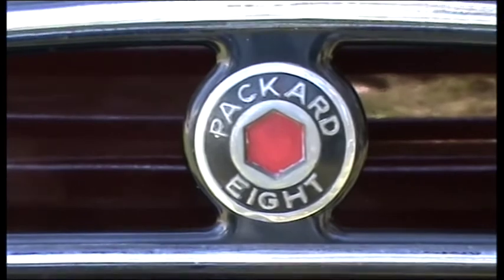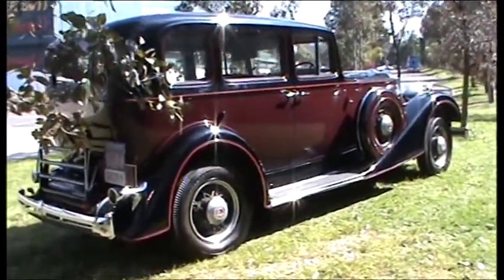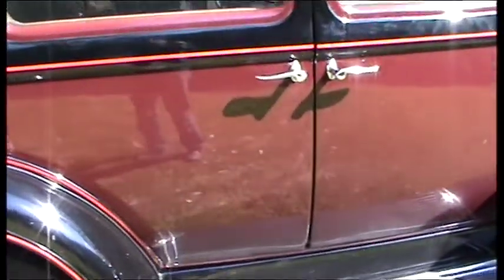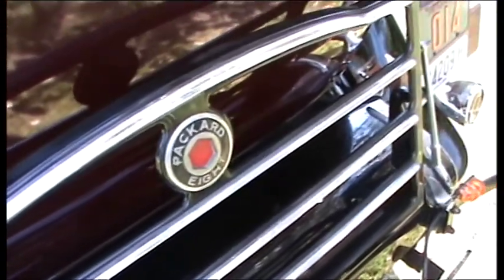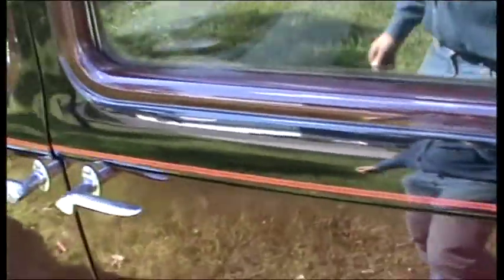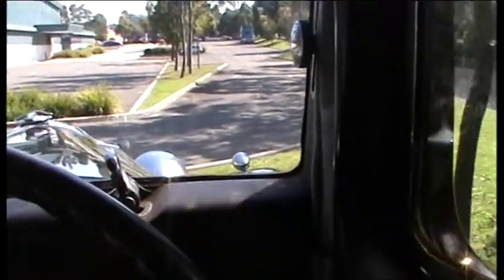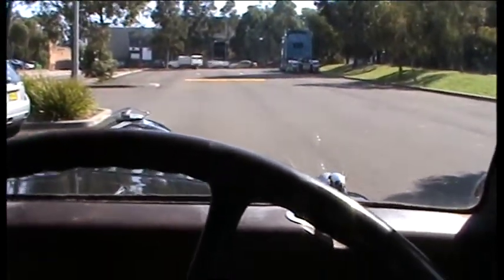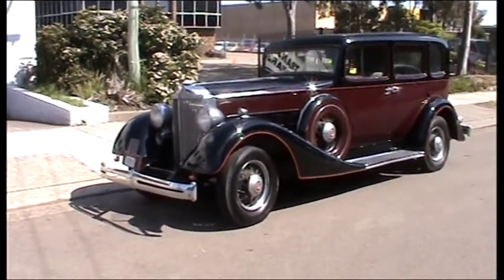1934 Packard Eight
Very nicely restored car.